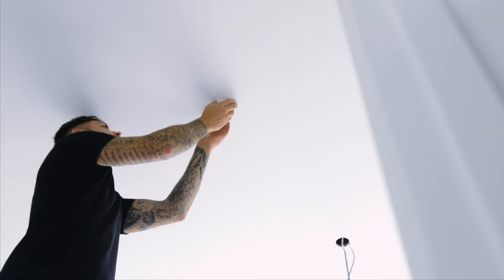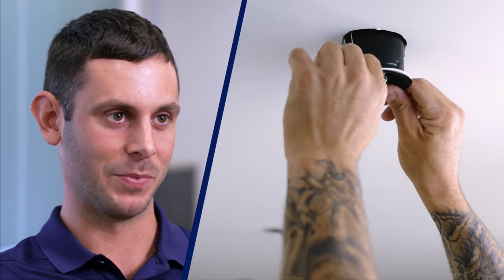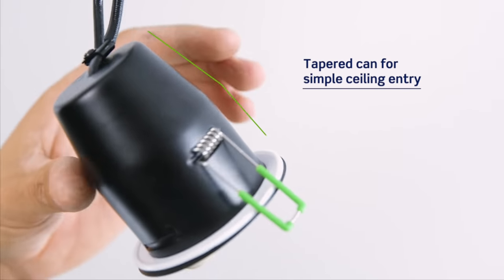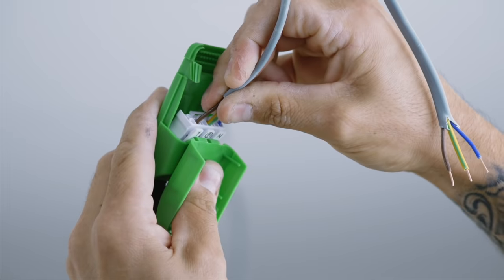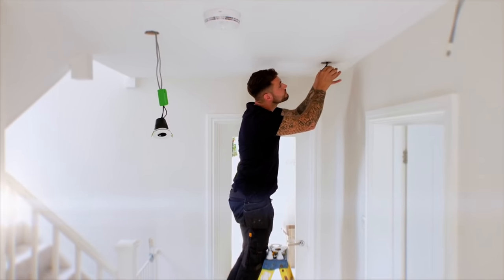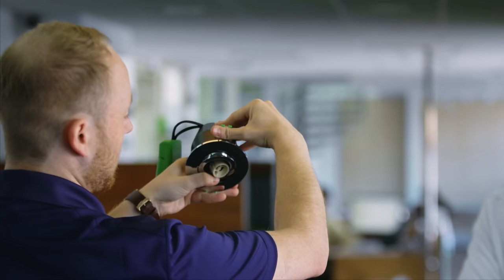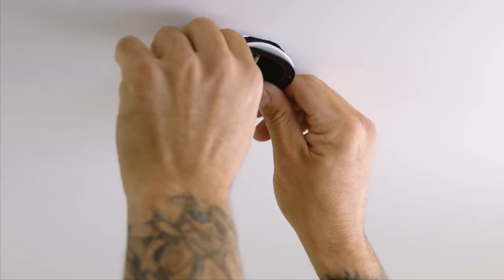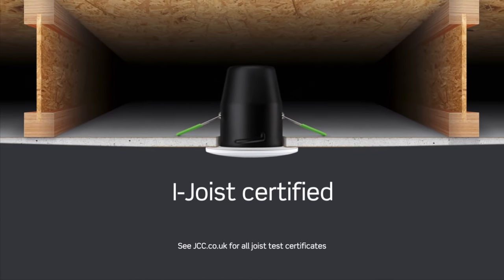Fireguard® Next Generation | Fast installation fire-rated LED downlight from JCC Lighting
The Fireguard® range of fire-rated downlights has been with JCC for over 10 years and has now been completely redesigned to incorporate features that significantly improve installation and give the product a modern look.

After speaking with hundreds of electrical contractors throughout the UK, the JCC Product Team had a clear brief on which elements could be developed to improve installation and aesthetics.

The product has been truly designed with electricians, for electricians. Ensuring all aspects of the installation process such as termination, ceiling entry and ceiling construction were considered to ensure simplicity for the contractor.

Traditional lamp-in-can downlights have differing lamp positions between their IP20 and IP65 fixtures. The Fireguard® Next generation range has been developed to ensure the IP20, IP65 and Tilt versions align aesthetically and harmonize style throughout applications.

• Slim profile, die-cast aluminium bezels
• Removable bezel for easy removal when painting the ceiling
• Designed specifically for LED lamps
• Ultra-fast press-fit loop-in/loop-out terminal
• Tested for use in fire-rated ceilings*
• Available in standard, showerlight and tilt variations
• Complies with 2014 building regulations: Part B, C and E

Read more on JCC.co.uk

*See jcc.co.uk for full certification details